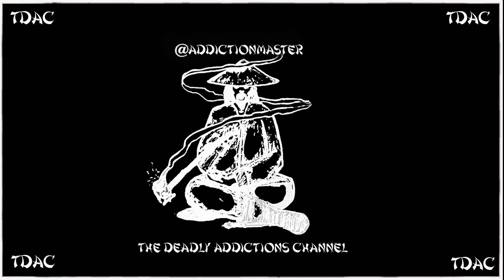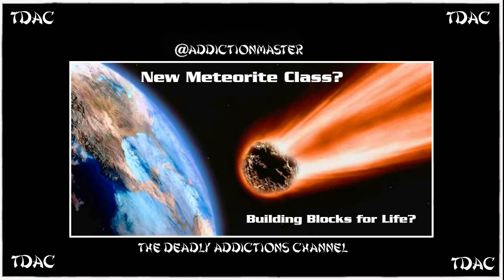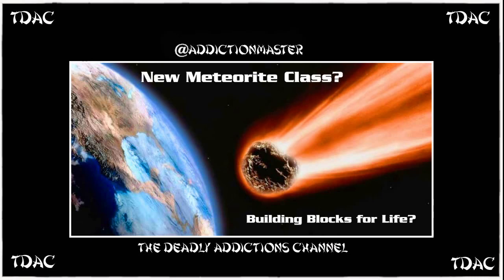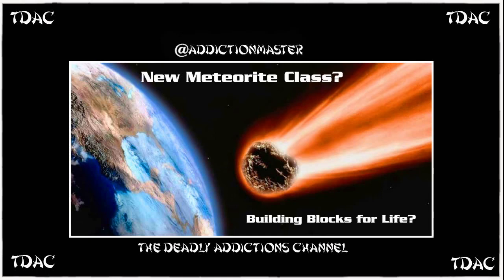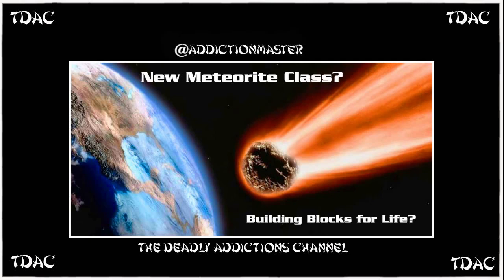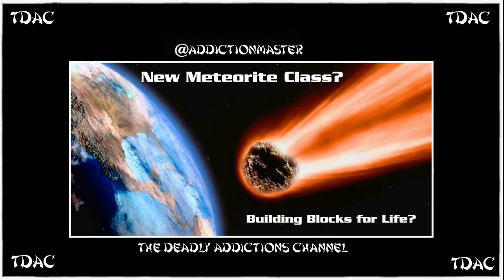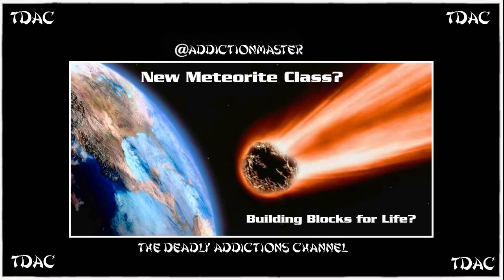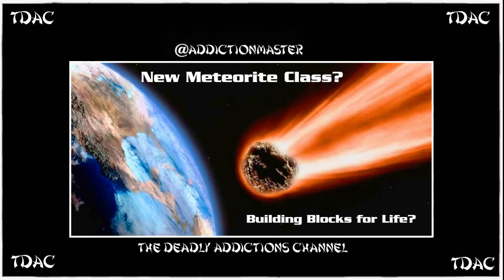TDAC New Meteorite Class?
I read an article on a new class of meteorite found that contains the building blocks for life.